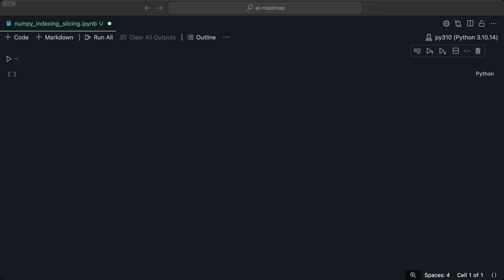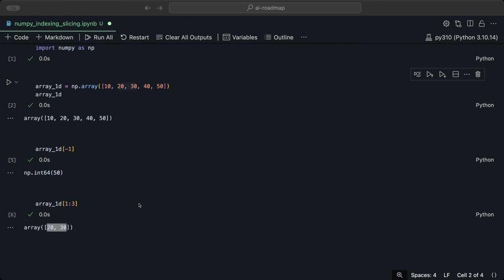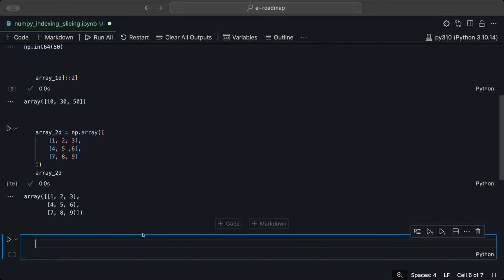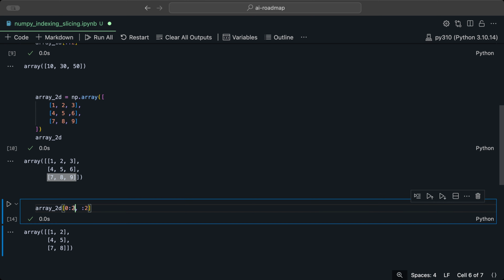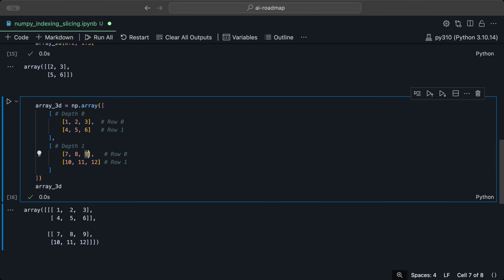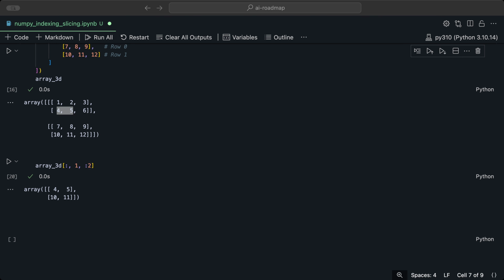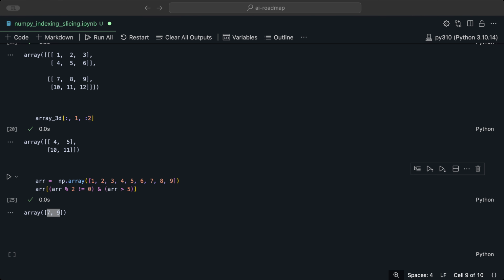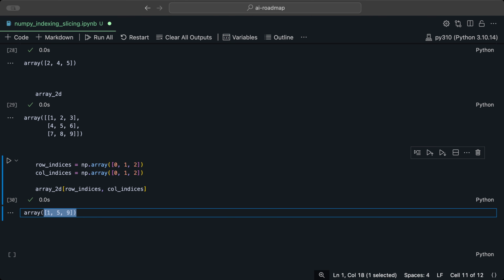Numpy Fundamentals | Indexing & Slicing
In this video, you’ll master indexing and slicing in NumPy—one of the most powerful features for efficient data selection and manipulation. We’ll start with one-dimensional arrays: accessing elements by positive and negative indices, using slice notation (start, stop, step), and grabbing every other element. Then you’ll learn how to work with two- and three-dimensional arrays: selecting rows, columns, sub-matrices, and layers. Finally, we’ll cover Boolean indexing (filtering with conditions), combining logical operators, and advanced “fancy” indexing to pull out arbitrary elements or diagonals. By the end, you’ll be able to navigate and extract exactly the data you need from any NumPy array.

To try all these examples without installing Python locally, head over to Google Colab:

Table of Contents:

0:00   Introduction to NumPy Array Structures
0:08   Why Use NumPy Over Python Lists
0:15   Importance of Indexing & Slicing
0:22   Importing NumPy as np
0:30   One-Dimensional Array Overview
0:37   1D Indexing & Slicing Basics
0:44   Accessing 1D Elements by Index
0:50   Zero-Based & Negative Indexing
0:51   Creating a 1D Array with np.array
1:24   Viewing a 1D Array
1:34   Accessing First & Second Elements
1:57   Negative Indexing for Last Element
2:10   Slicing 1D Arrays: start:stop:step
2:33   Selecting a Specific Slice Range
3:24   Implicit Start or End in Slicing
5:03   Step Slicing: Every Other Element
5:08   Two-Dimensional Array (Matrix) Overview
5:26   Creating a 2D Array with np.array
5:56   Viewing a 2D Array
6:06   Indexing Elements in 2D Arrays
7:37   Comma-Separated Indexing in 2D
8:15   Slicing Subarrays in 2D
9:45   Extracting Specific 2D Subarrays
11:26  Multi-Dimensional Arrays (3D) Overview
11:39  Creating a 3D Array with np.array
13:35  Indexing Elements in 3D Arrays
15:19  Slicing Layers in 3D Arrays
16:05  Multi-Layer Slicing in 3D Arrays
17:00  Boolean Indexing Introduction
17:46  Filtering with Conditions
18:41  Combining Conditions (and, or)
18:47  Selecting Even Numbers
19:16  Selecting Odd Numbers
20:36  OR Condition
21:01  Using Boolean Arrays to Index
21:46  Advanced Integer (“Fancy”) Indexing
22:54  Fancy Indexing for Diagonals